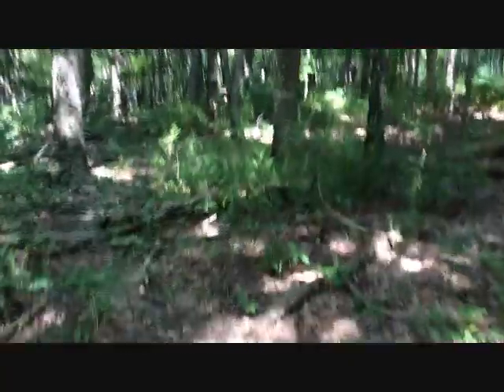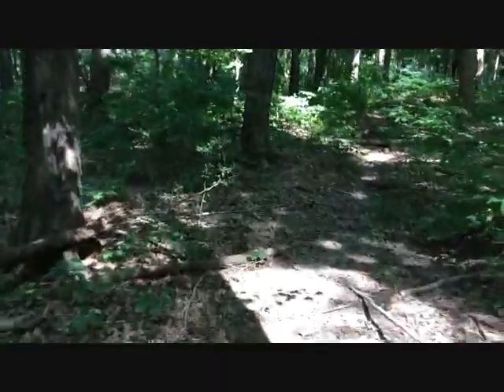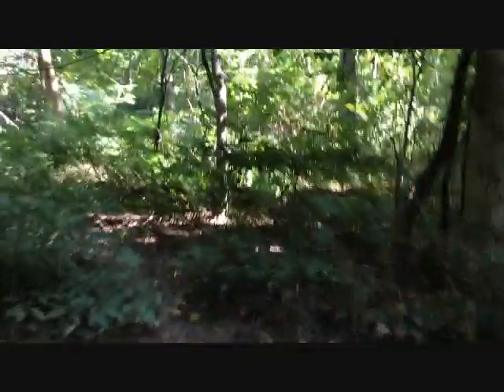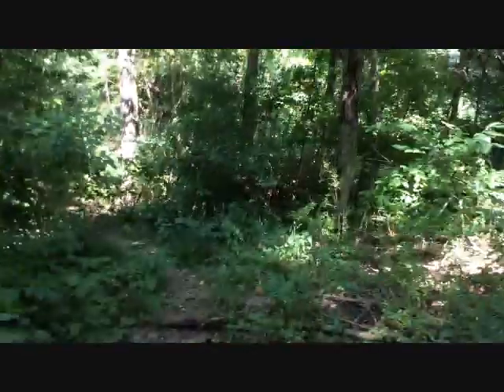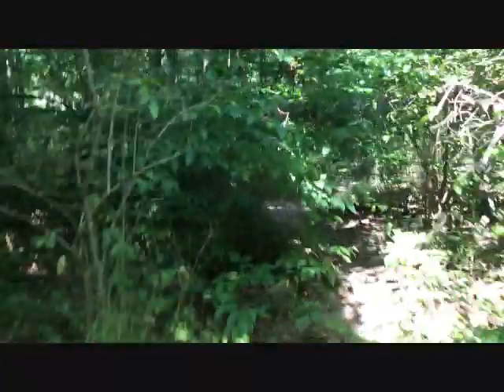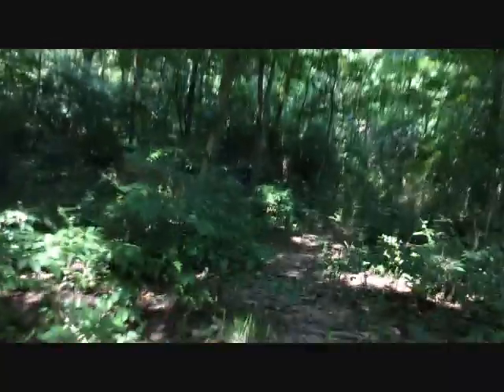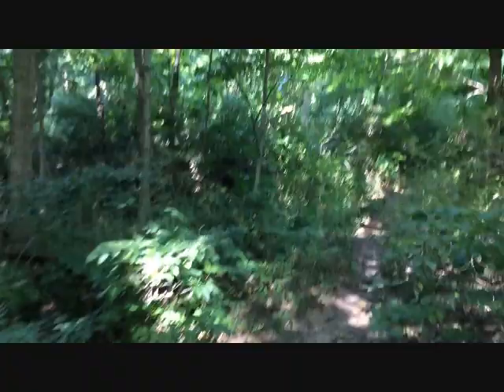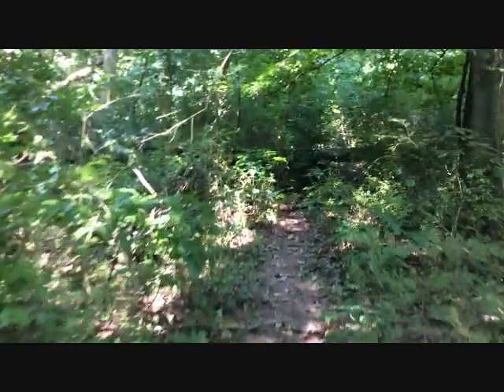Highbanks Metro Park: Old Birding Trail (old Highbanks trail)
This is an old trail at Highbanks Metro Park